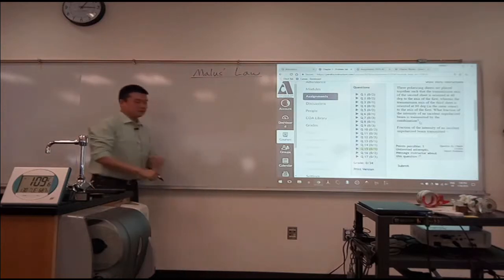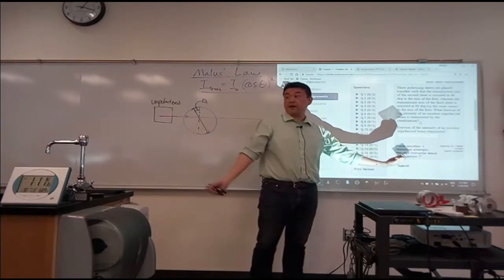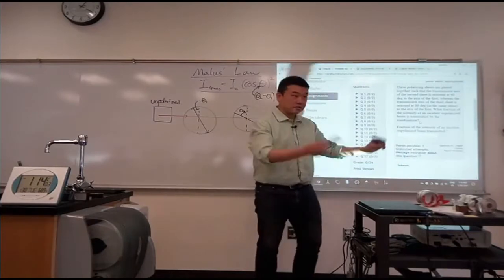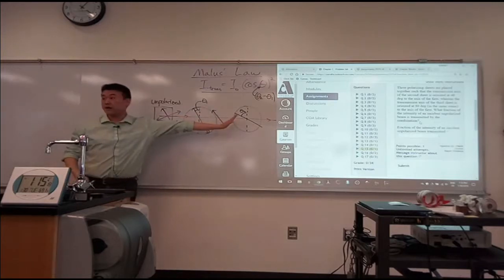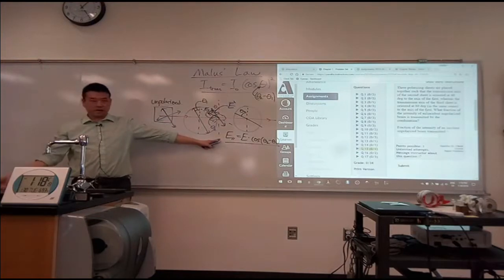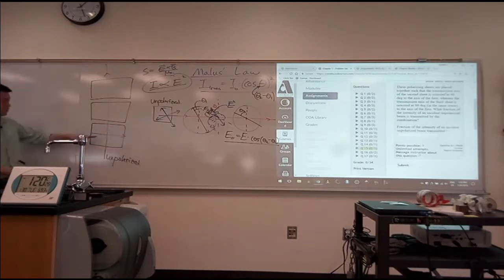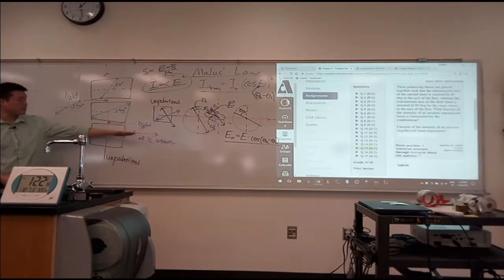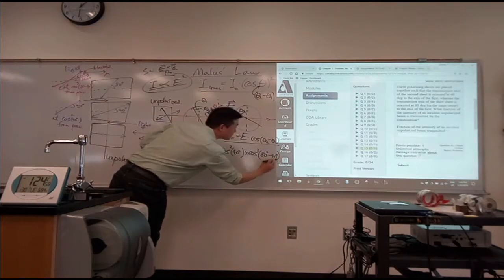Physics 4C - Polarizing Filter (Malus Law)